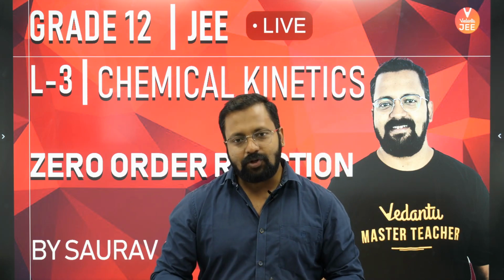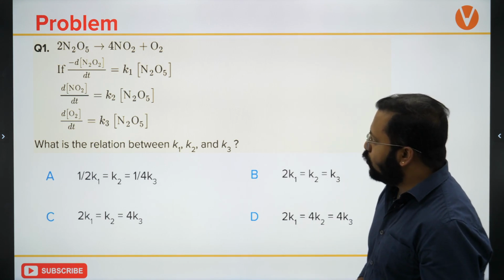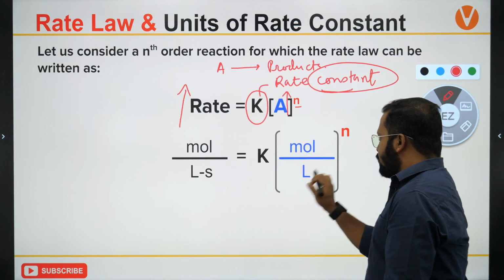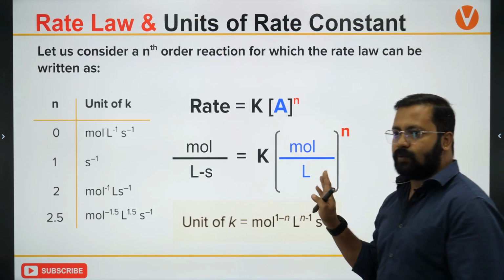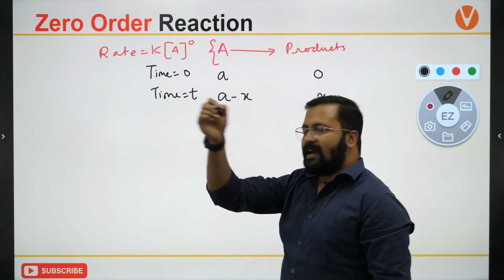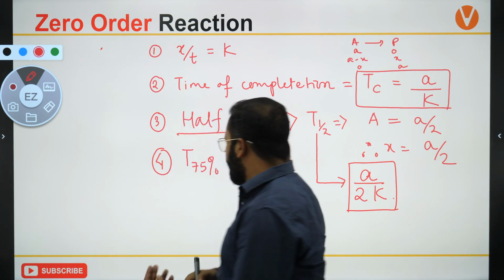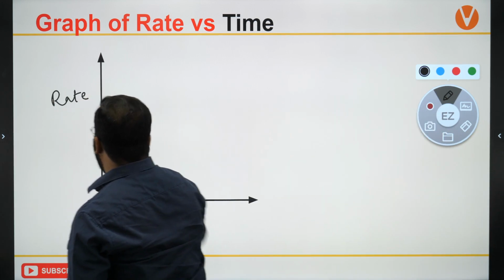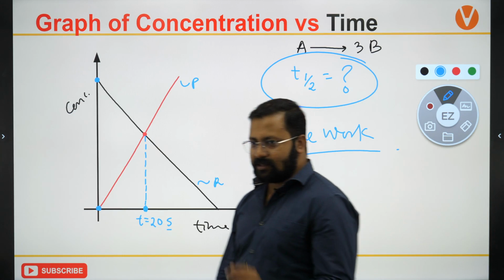Chemical Kinetics - L3 | Zero Order Reaction | Class 12 Chemistry | IIT JEE Mains & Advanced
In Chemical Kinetics, Zero order reaction is a chemical reaction wherein the rate does not vary with the increase or decrease in the concentration of the reactants.

In today's Chemical Kinetics-L3 session, you will learn all about IIT JEE Mains and Advanced topic Zero Order Reaction by Chemistry Master teacher at Vedantu Saurav sir. In Class 12 Chemistry, Zero Order Reaction topic help us in easily understanding basic concepts and to solve problems and get good marks in IIT JEE Mains & Advanced. In Chemical Kinetics, Zero Order Reaction Concept enables us to give the right idea to find the solutions on Jee Mains & Advanced problems.

Learn the complete details about the Zero Order Reaction which is one of the most important topics of IIT JEE. Solve important JEE Main and Advanced 2020 questions along with IIT JEE Chemistry preparation tips and tricks. Crack the IIT JEE 2020 Chemistry with these valuable IIT JEE preparation tips and tricks.

This Chemical Kinetics session will mainly be around Zero Order Reaction and JEE Chemistry Questions and concepts, as it is one of the most important and scoring topics in IIT JEE Advanced and Mains as well.

Key Areas of this Session:
1. Rate Law and Units of Rate Constant
2. Integrated Rate Law
3. Zero Order Reaction
4. Graph of Rate Vs Time
5. Graph of Concentration Vs Time

In today's, Chemical Kinetics (IIT-JEE) lecture, Saurav Sir will talk about Zero Order Reaction and share some preparation tips on how to crack JEE Mains. Get a thorough clarification of all the concepts that are entailed on Chemical Kinetics JEE Main and JEE Advanced problems.